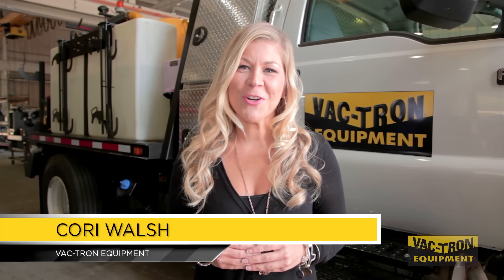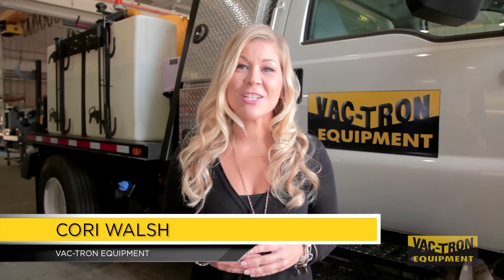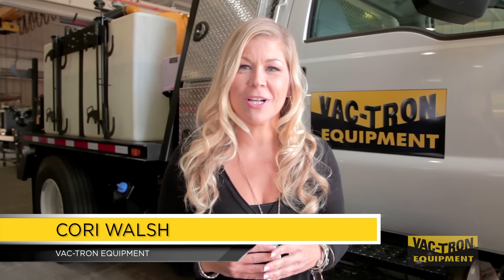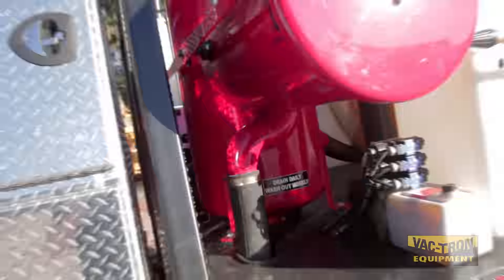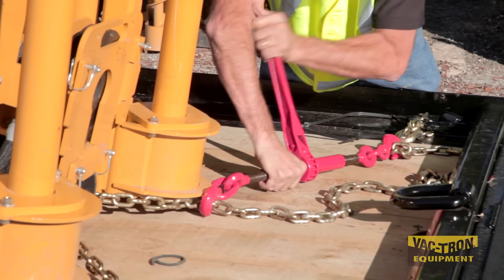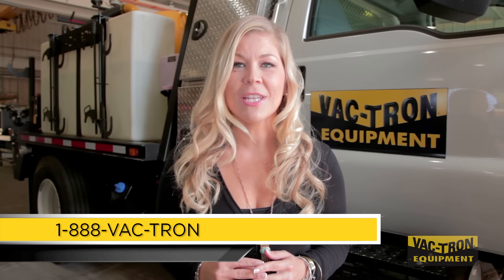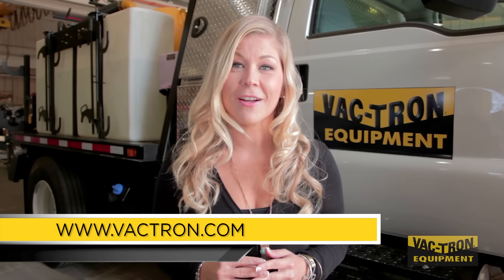Released: PTO (Power Take Off) Driven Hydro Truck Vacs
Vac-Tron HTV 573 PTO Truck:  A NEW series of PTO truck driven systems available on Ford or Freightliner chassis. The full line of the HTV (Hydro Truck Vac) series has debris tanks ranging from 300 gallon to 1500 gallon in size. The Power Take Off of the truck drives positive displacement vacuum blowers that produce 1,000 to 3,000 CFM. These units are standard with a high pressure water system, full hydraulic rear door, reverse pressure, and the patented “Big Red” filter housing that cleans the air down to 0.5 microns (best in the industry) before it passes back through the vacuum pump.  Air compressors and Hydraulic booms are also available on most of the HTV series units.  Patent Pending.

For more information about safer digging with vacuum excavation, contact Vac-Tron Equipment at or fill out a demo request form.